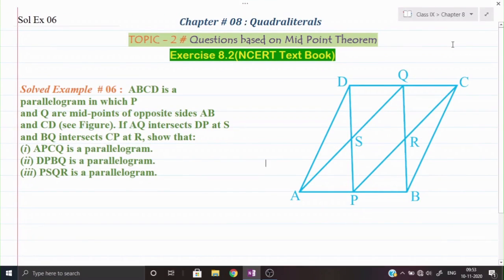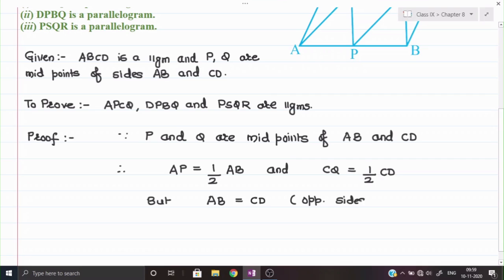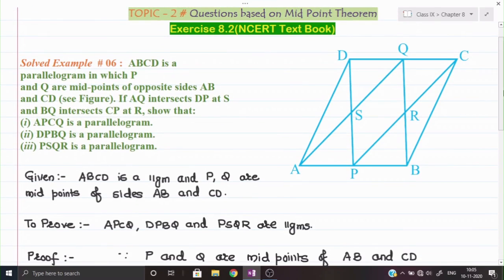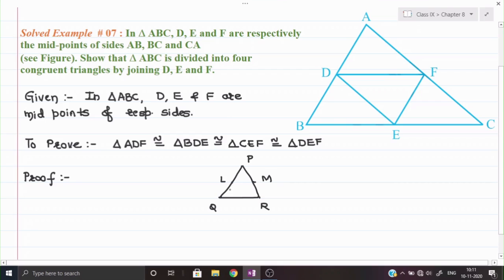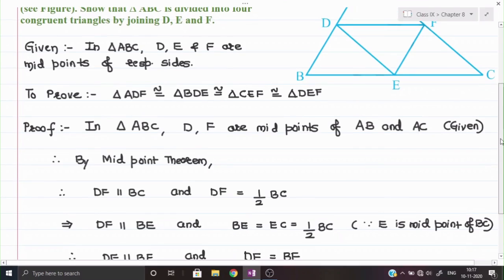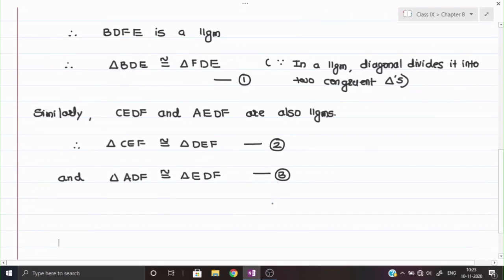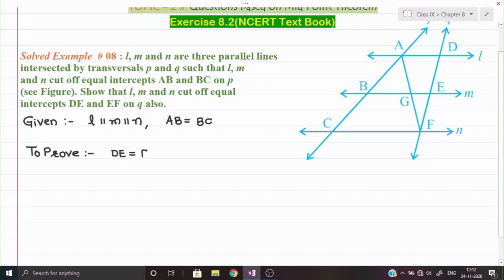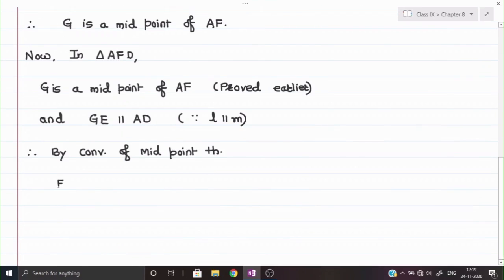Class 09 CBSE Mathematics Chapter 08 Quadrilaterals - Solved Example 6, 7 & 8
In this video, I have covered Question of Solved Example 6, 7 & 8 of NCERT Text Book.
Happy Learning.